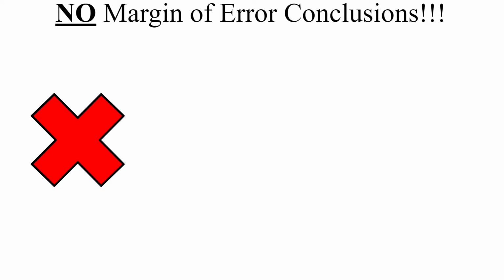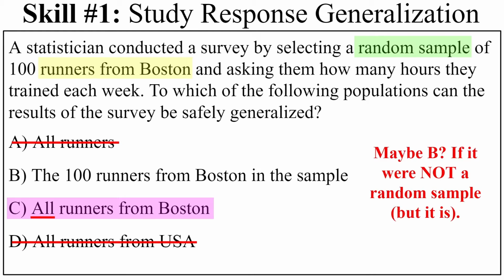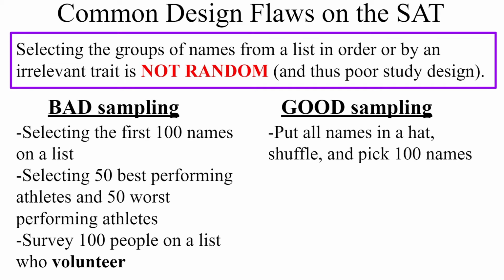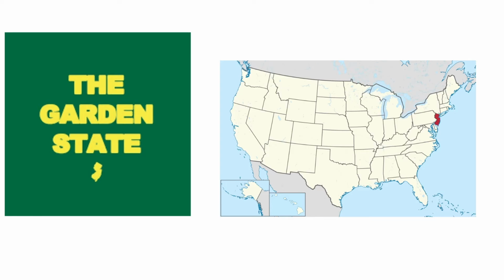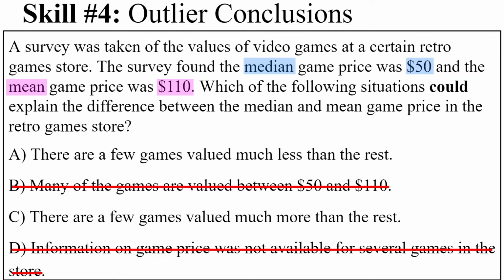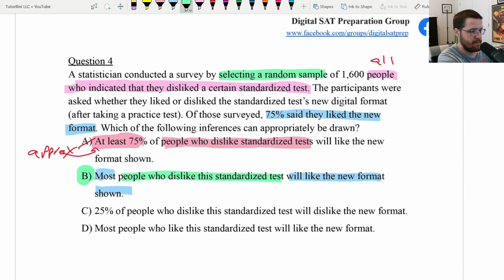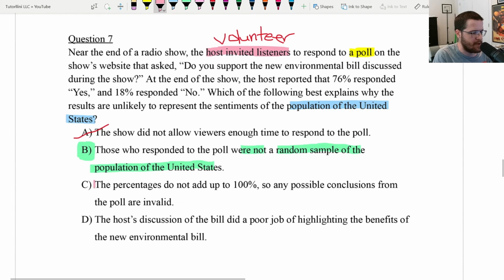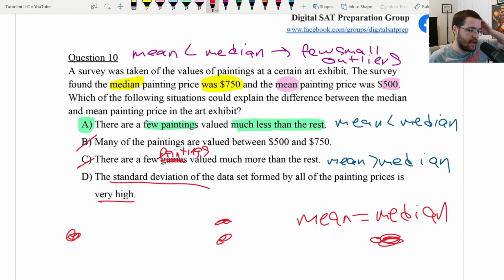Digital SAT Math - Ottocento #15 Statistics Conclusions (FREE WKSHT)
Lesson #15 in Kyle's Digital SAT Math Ottocento Course is about Statistics Conclusions! Learn everything you need to know about this topic from an 800 SAT Math scorer.